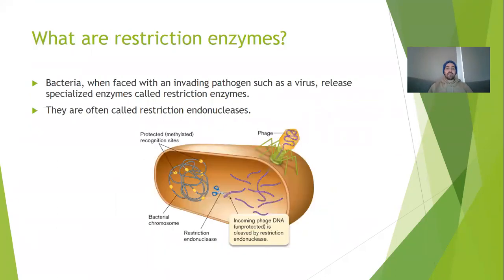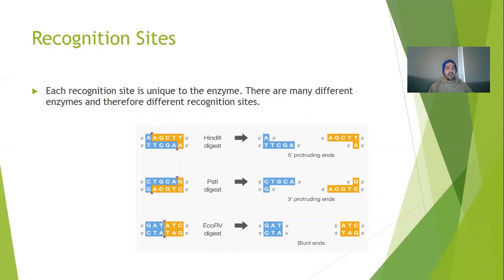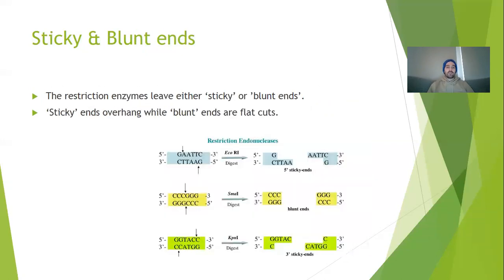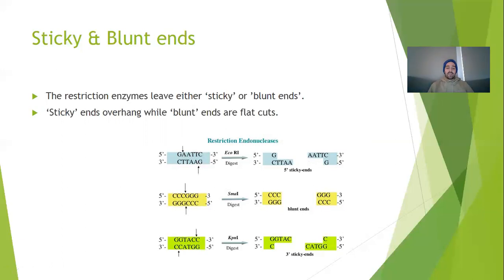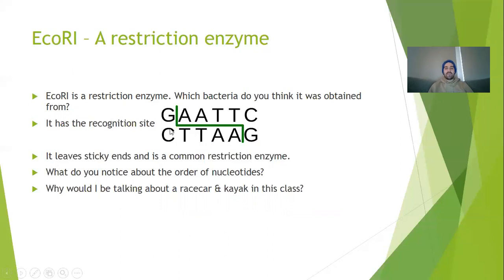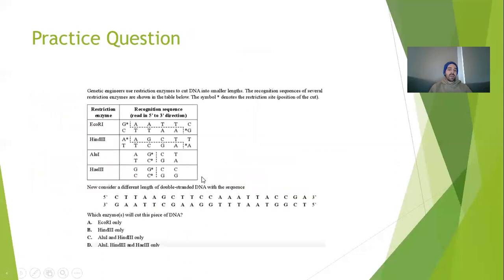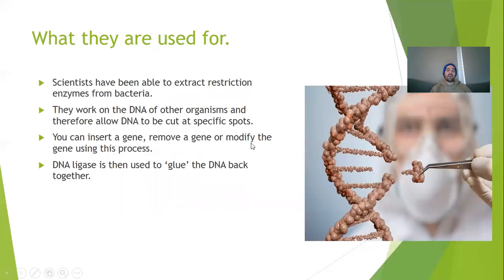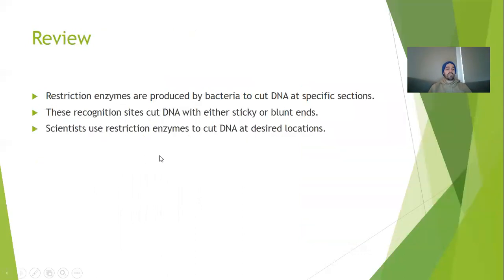Restriction Enzymes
A video on the basic of restriction enzymes including recognition sites.